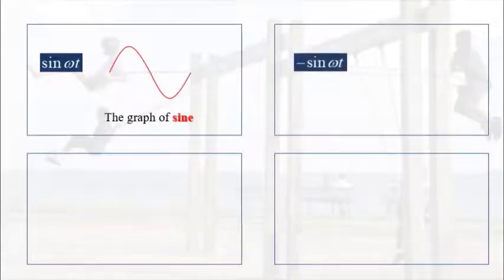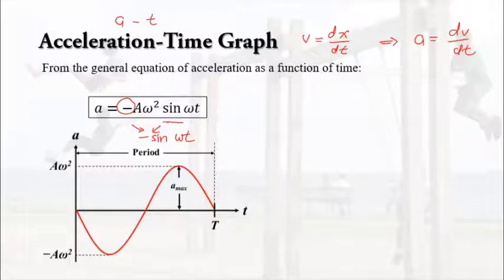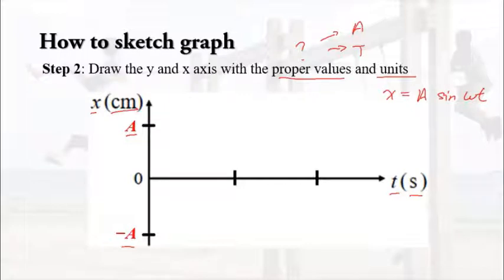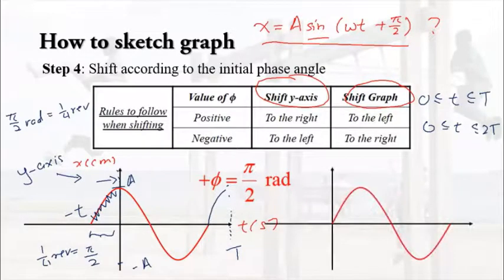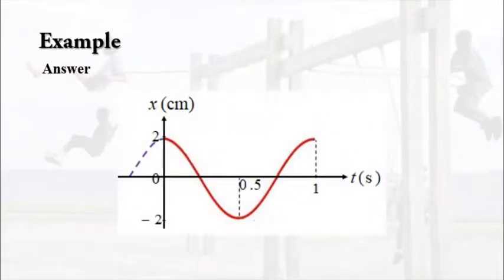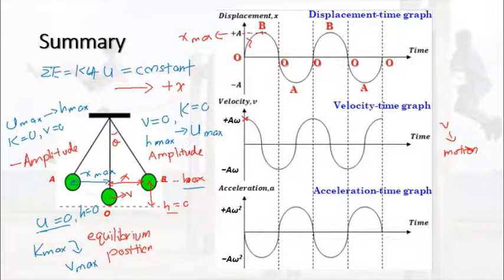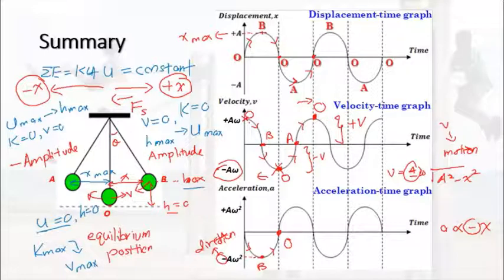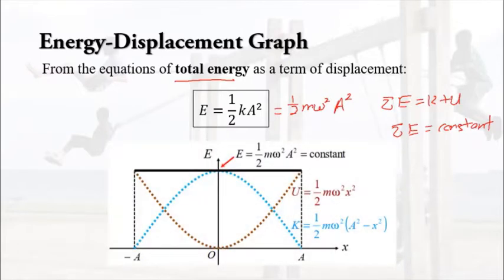9 2 Graph of SHM